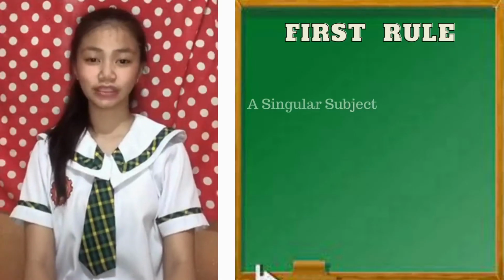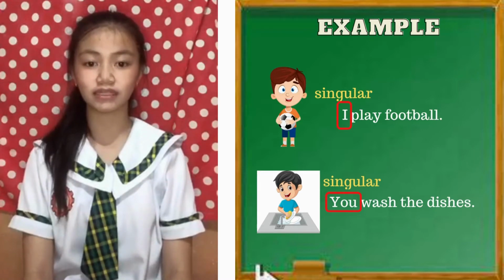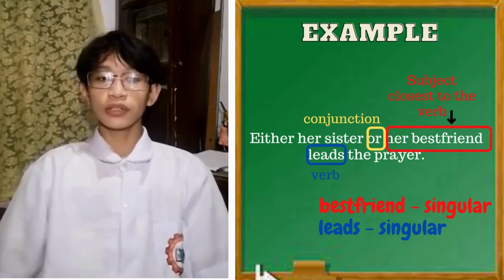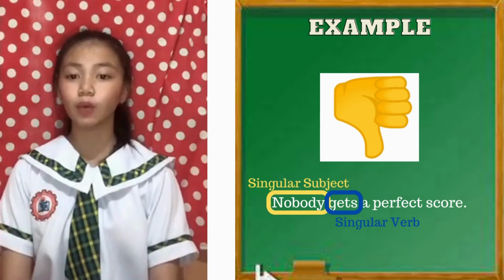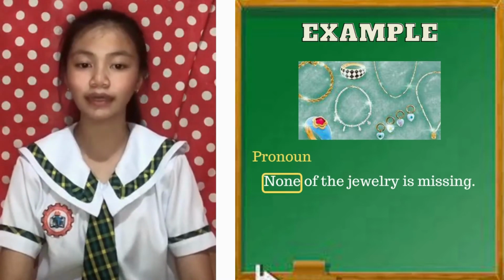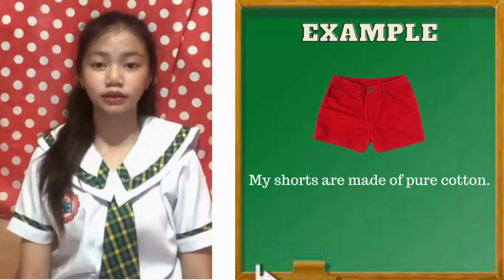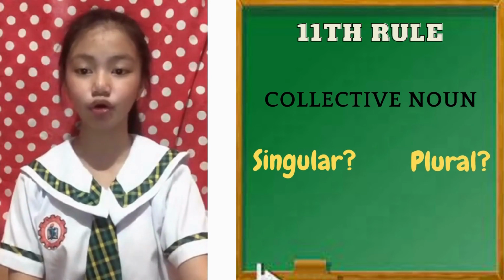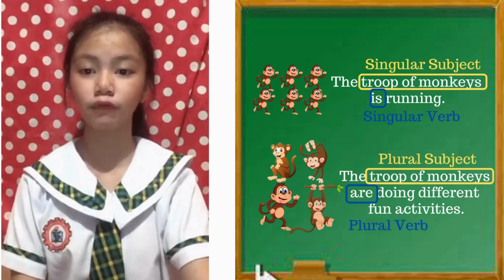GROUP 4 STE 8 ENGLISH VLOG SUBJECT VERB AGREEMENT